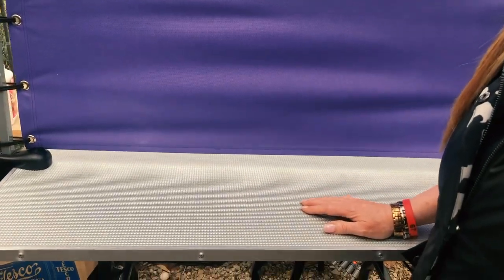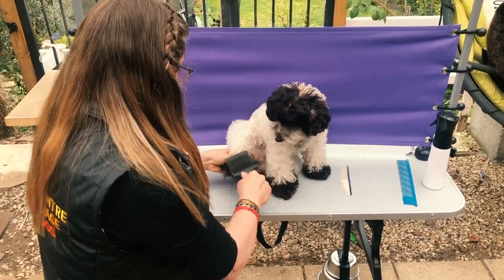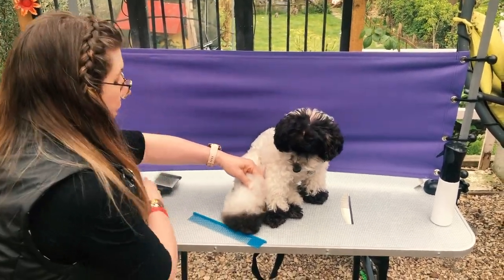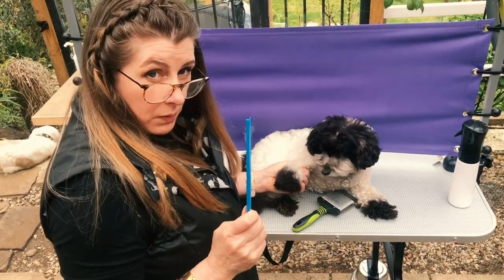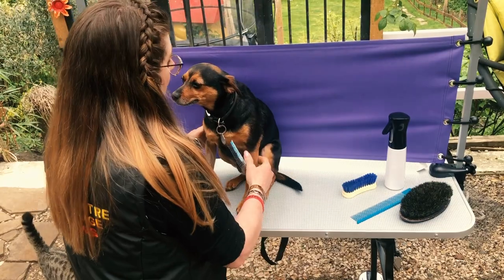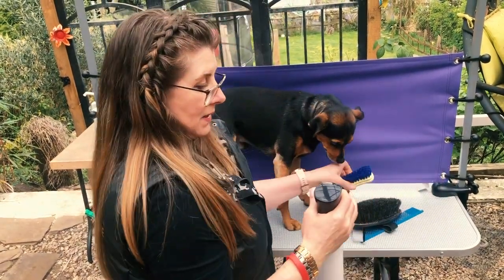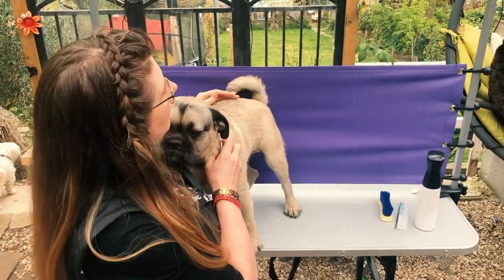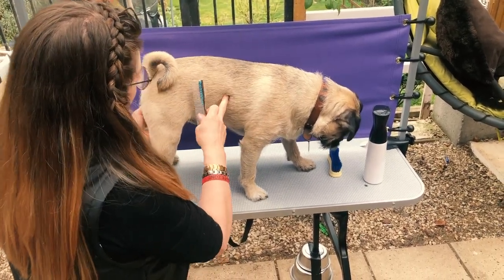How to Brush/Grooming your Dog Professionally at HOME in Simple Steps(Bella & Duke)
In this episode, Katie, Master Groomer, from Centre Stage Dog Grooming demonstrates how to brush your dog to get rid of any matting & to help you keep your dog's coat pristine. Our Room to Groom series

Katie talks us through how to brush various coat types in the video. -

How to set up your grooming area 00:17
Brushing a poodle-type coat to avoid knots & matts, including the best brushes to use - 1:46
How often you should brush your dog - 6:57
Brushing a short coat, including the best tools you can use - 7:55
Brushing a high shedding wiry coat - 12:30

Katie shows you how to get your dog's coat shining, noting that it's much easier to get your dog look spectacular when they are raw fed, their coat quality is notably better, read more about raw dog food

Has your dog tried our healthy and natural raw dog food yet?